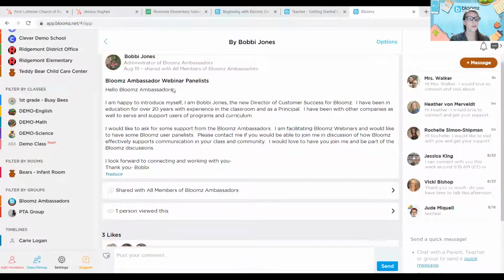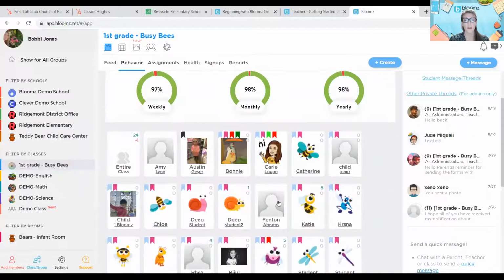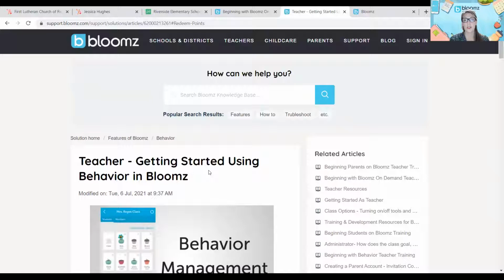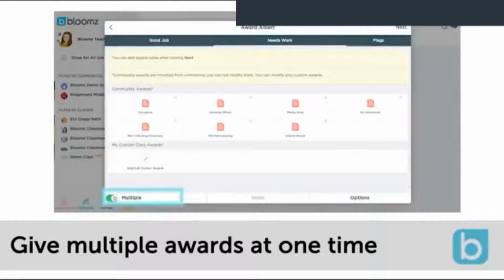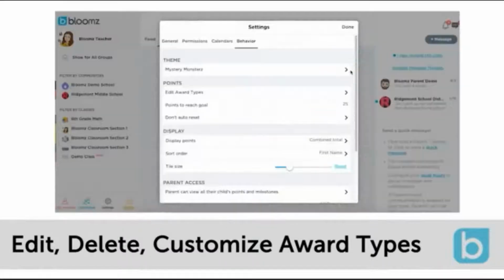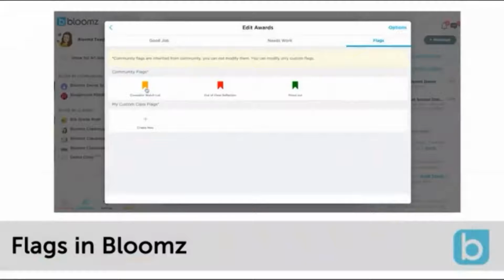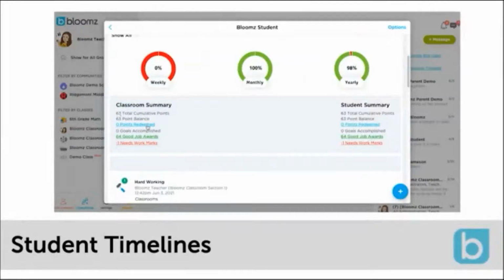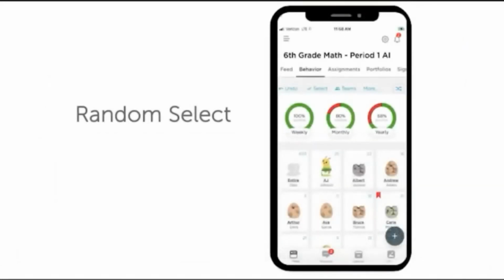Back-to-School Professional Development #4: Behavior Management | Bloomz Webinars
In this webinar, Customer Success Manager Bobbi Jones walks us through the Behavior Management feature in Bloomz - How to set it up and get started with it.